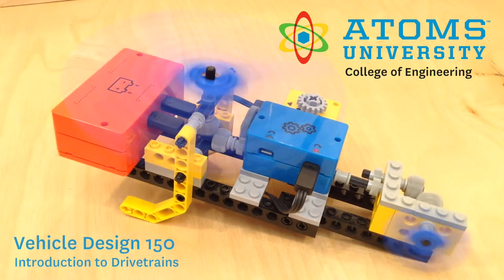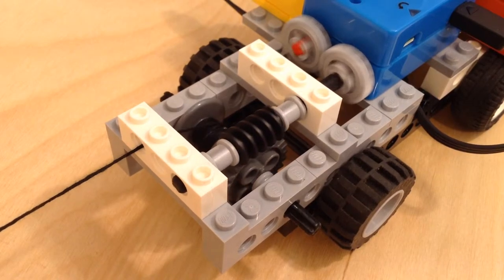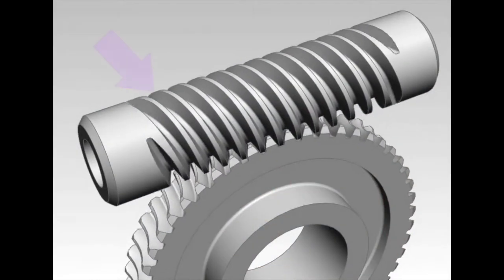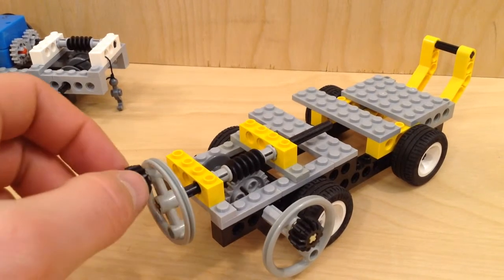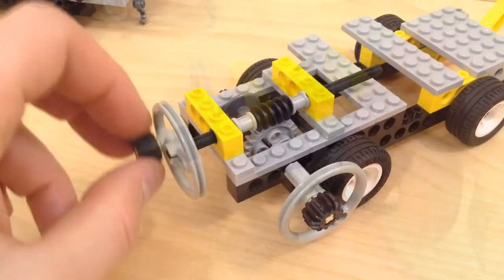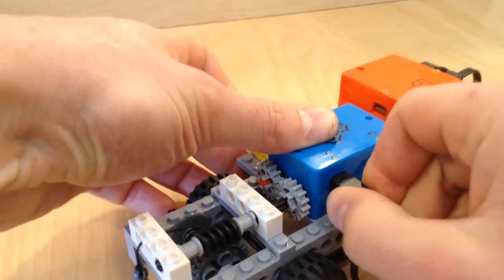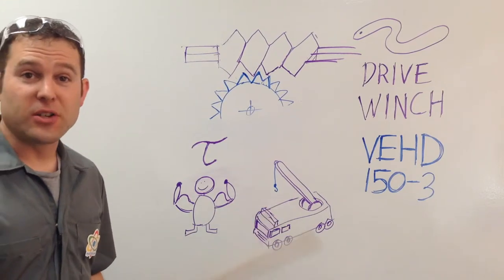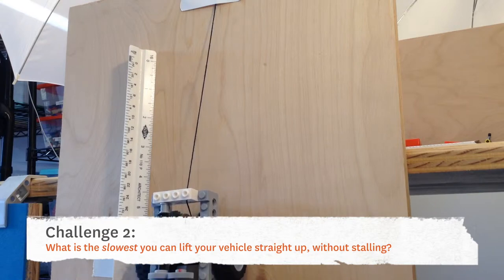Build a Worm Drive Winch (ATOMS U, VEHD-150, Class 3)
In this class, you'll build a worm drive winch for towing and mountain rescues! This video provides an overview of the project and instructions